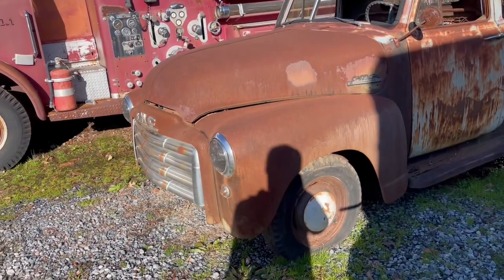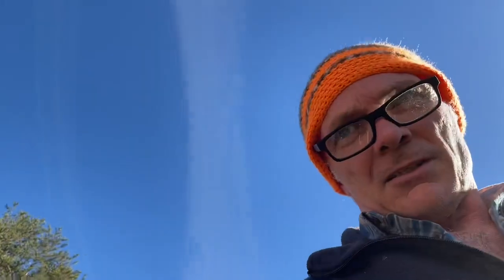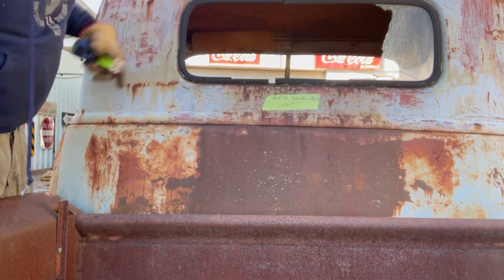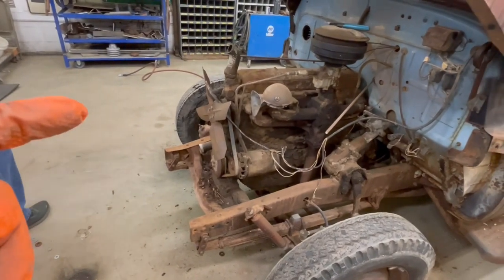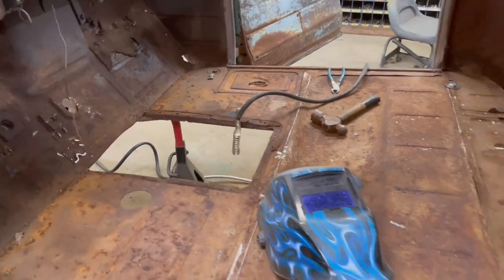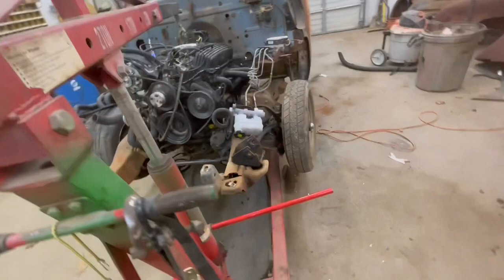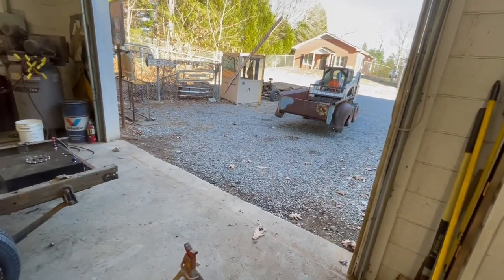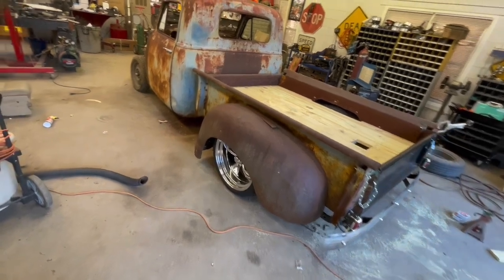1950 GMC/S10 frame swap (part 1)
1950 GMC/s10 frame swap (part 1)